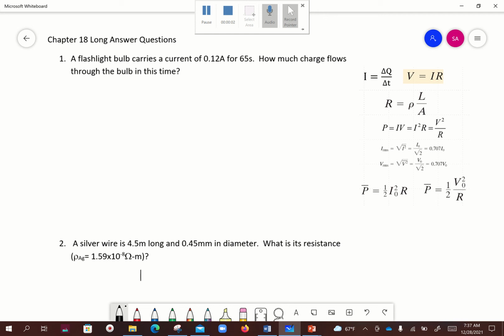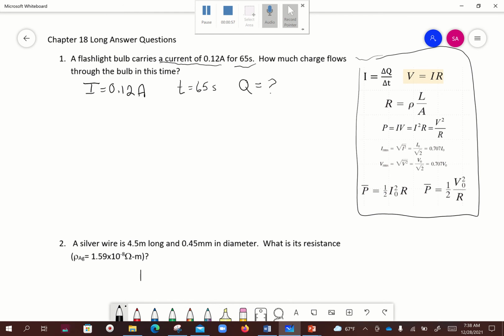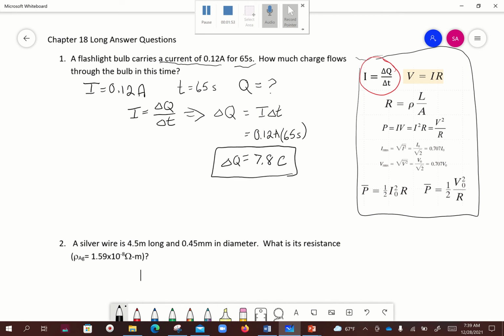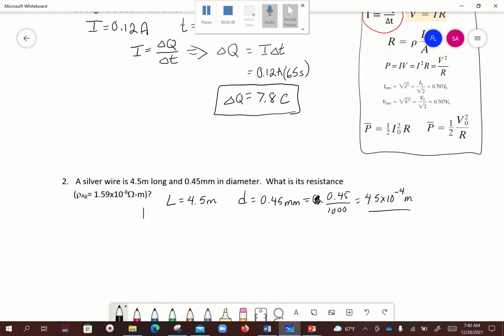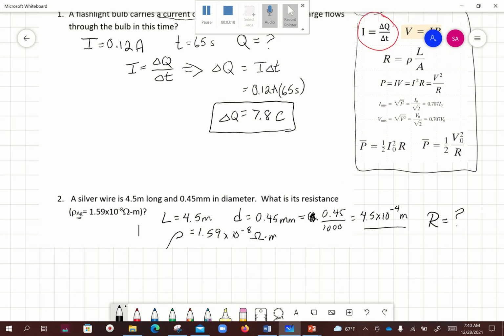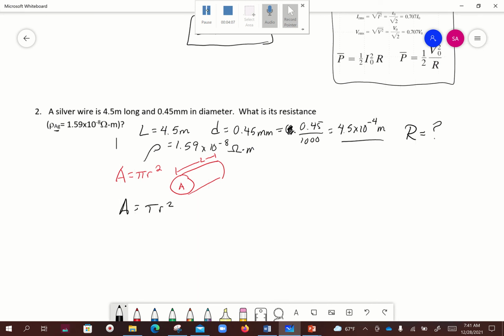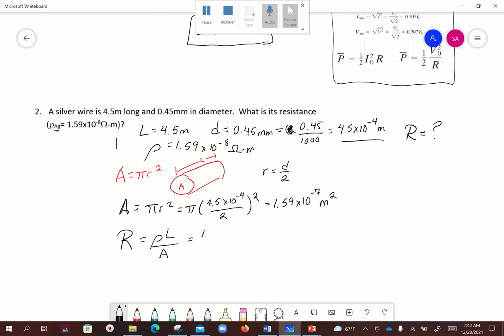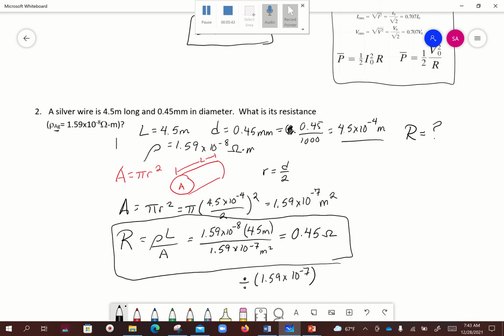Module 3 Practice Problem Solutions 1&2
current, Ohm's Law, power in circuits